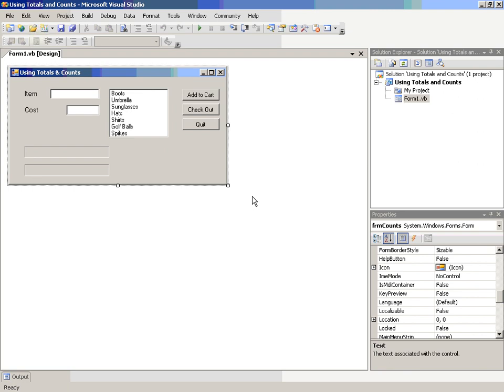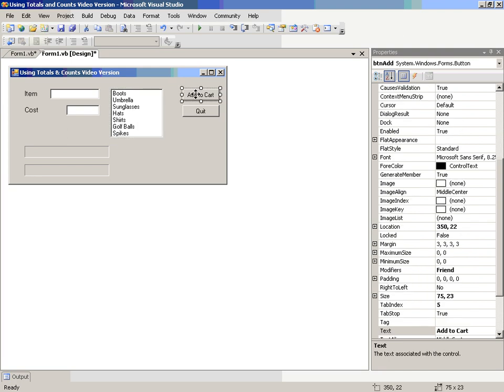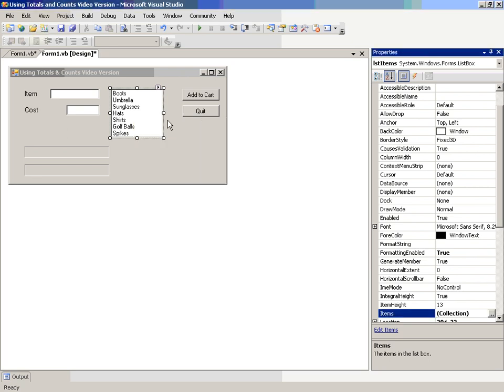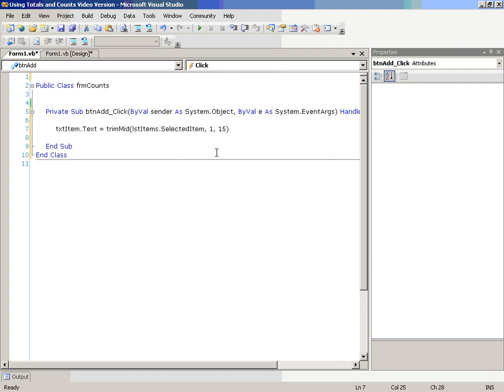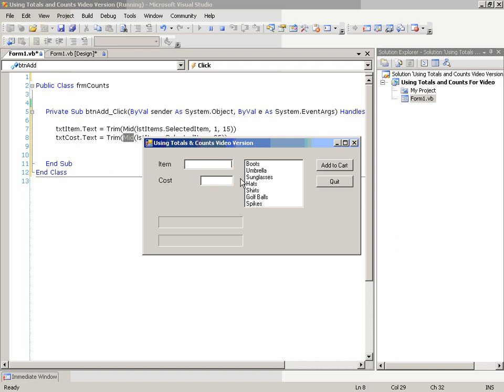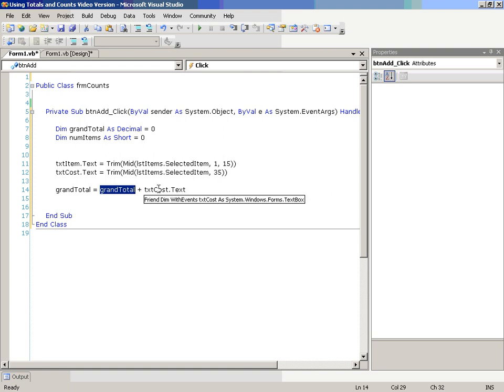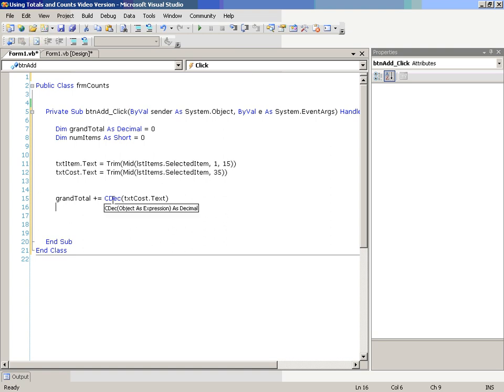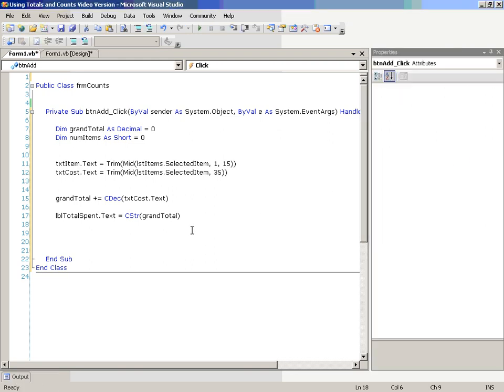Video #11 VB Lesson 3: Counts & Totals Part 1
In Lesson 3, you will learn how to manage a simple "shopping cart" by having your app compute number of items and running totals. You will be introduced to the different data types in VB. This will help you manage money. These are essential skills in programming and something you must feel comfortable with.

Follow Lesson 3 in my E-Book for specific details.
to get started. It will guide you through the entire class!